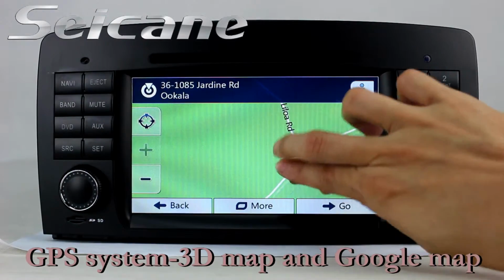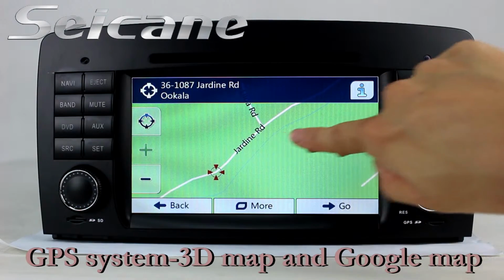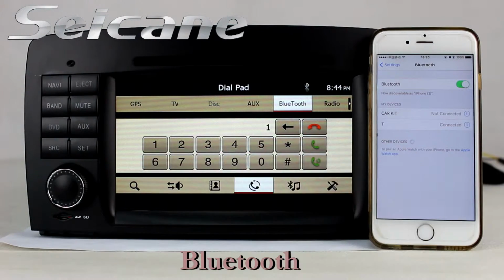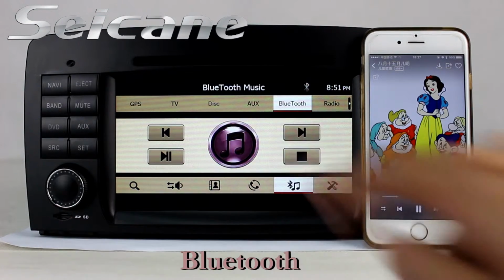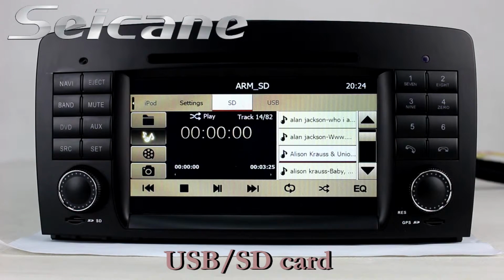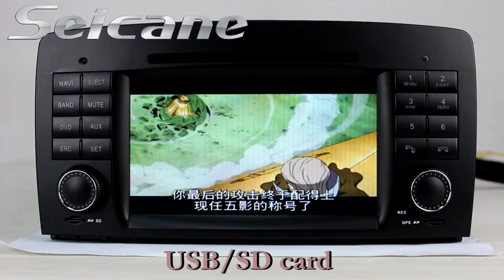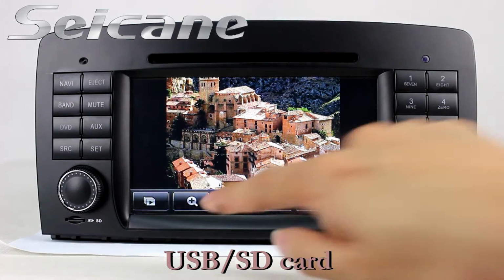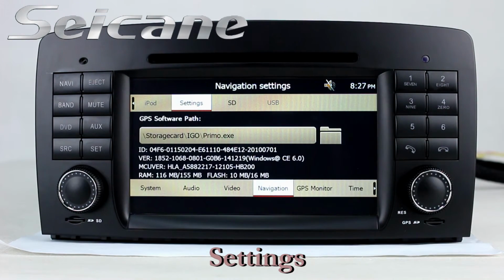HD touch screen 2006-2012 Mercedes Benz R280 R300 R320 DVD Navigation system Support Bluetooth iPod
Seicane HD touch screen 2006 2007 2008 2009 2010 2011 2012 Mercedes Benz R class W251 R280 R300 R320 R350 R500 R63
Key Features:
Mini USB and SD card. Support WMA/MPEG1/MPEG2/MPEG3/MPEG4/MOV/AVI/DIVX/MP4 etc
Support HD Video with 1080P(Built-in IC: TW8825). with MP5.
256MB RAM.
Support external 500GB Hard Disk Drive.
Support audio format: MP3/MP2/ACC/OGG/RA/WAV/FLAC/APE etc
Support media format: H.264/MPEG-4/RMVB/AVI/WMV/3GP/MP4/MOV/MPG/VOB etc
AUX In Support
IPOD Support
Built in analog TV. Built in Digital TV(DVB-T/ATSC-MH/I-SDB-T) as options.
Send a picture of your car's dashboard with the year and model enclosed to our email now, and our pre-sale service team will check if this system works with your car.
Wish you like it.